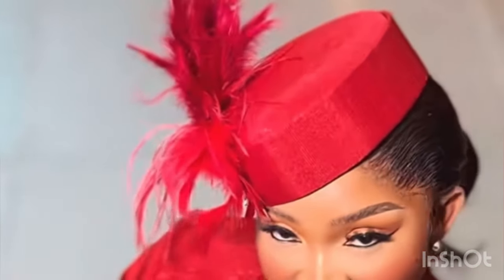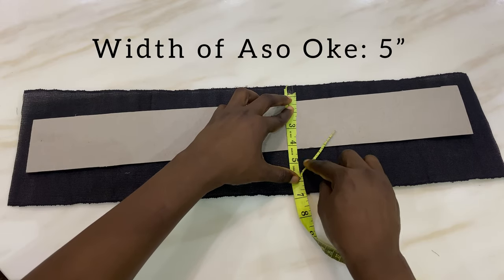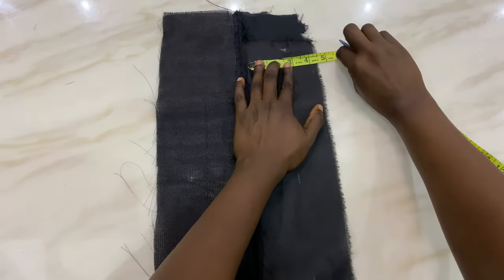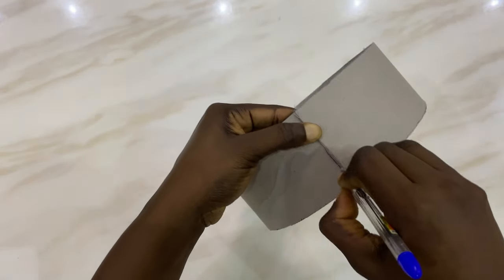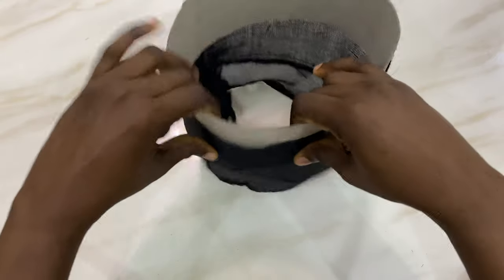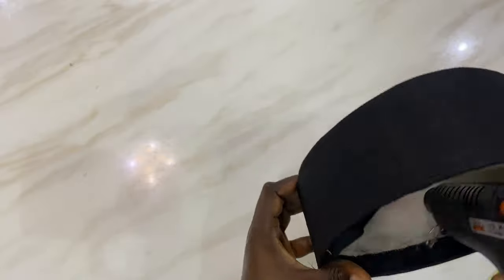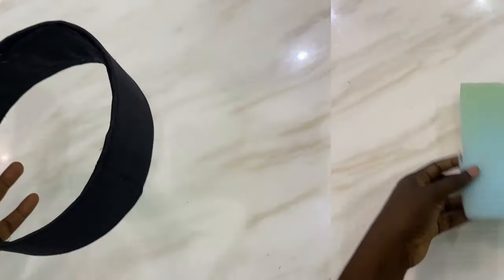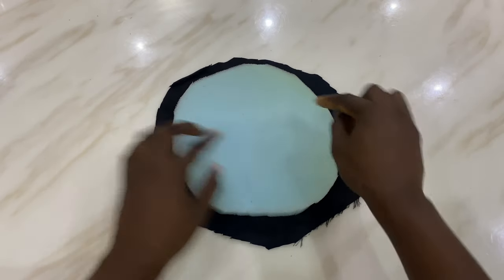HOW TO MAKE MERCY AIGBE’s AWOLOWO CAP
Hello my Lovelies, I made this Zara Cap tutorial as easy and well detailed…
So Keep watching and make sure not to skip a second so you get every information you need. XOXO 😘🥰❤️

 Matarials Used:

✨Aso oke fabric
✨Cari Board or Cardboard
✨Sewing Machine
✨Scissors
✨Needle and thread
✨Appliqués
✨feathers
✨Hot Glue
✨Shoemaker Glue